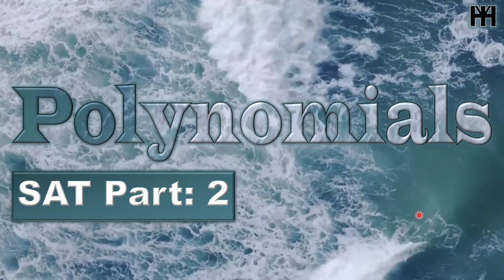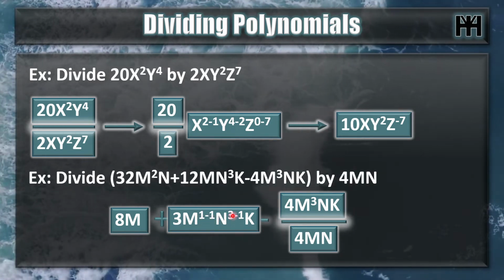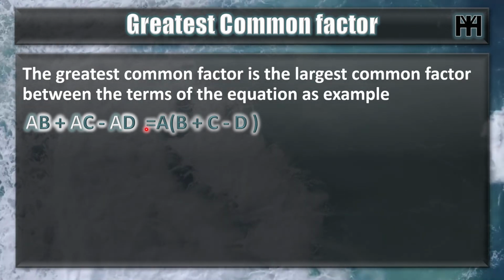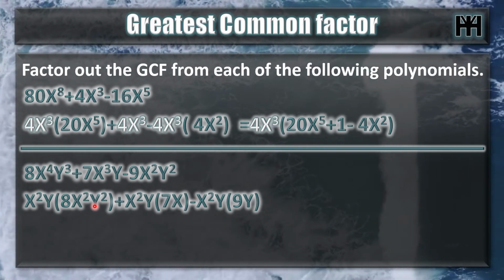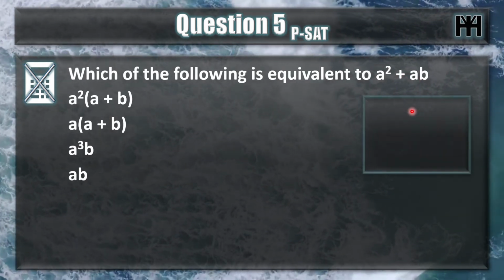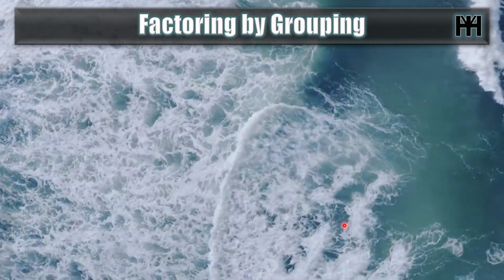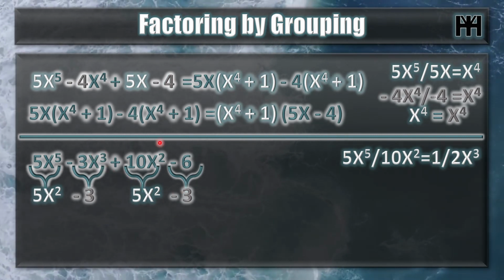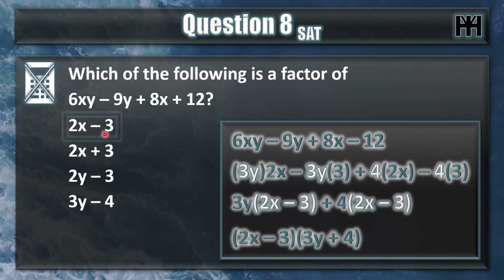Polynomials SAT Part 2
1- Polynomials division
2- Factors
3- GCF or HCF
4- Taking GCF twice
5- Factoring by grouping
6- Solving SAT questions

Best Regards
Hossam Refky